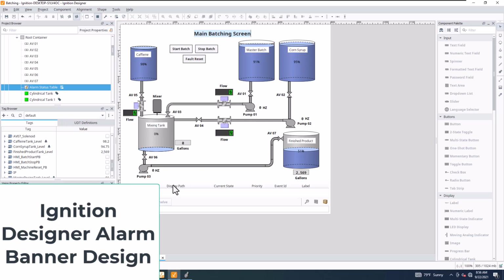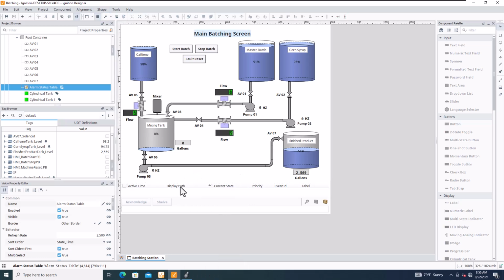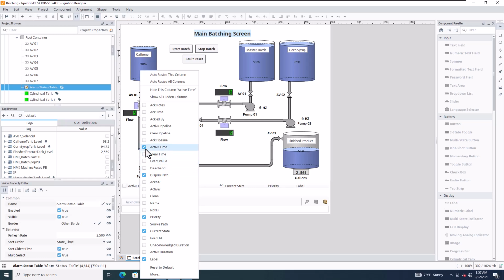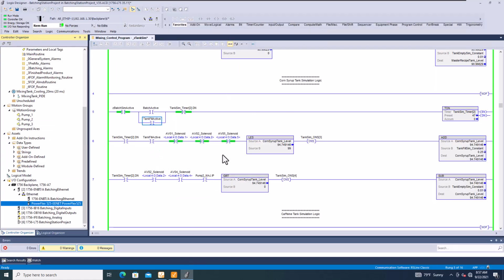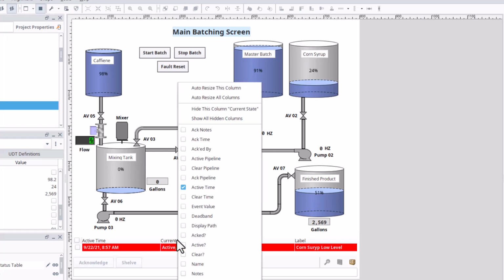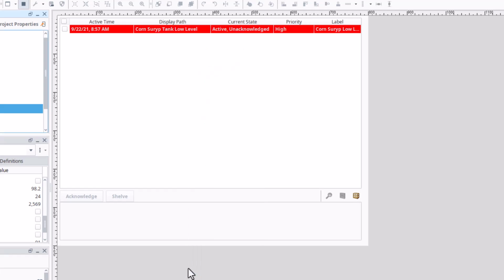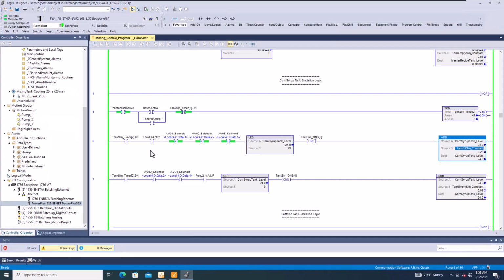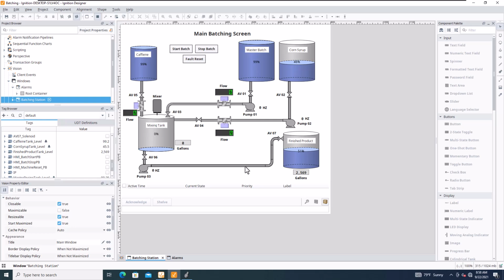Ignition Designer Alarm Banner Design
Customize your Alarm banner in Ignition Designer